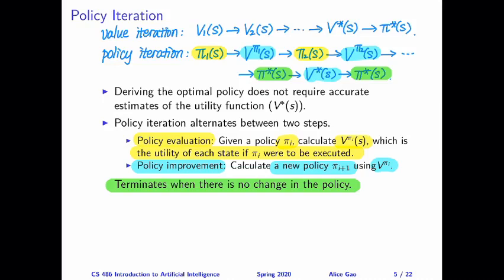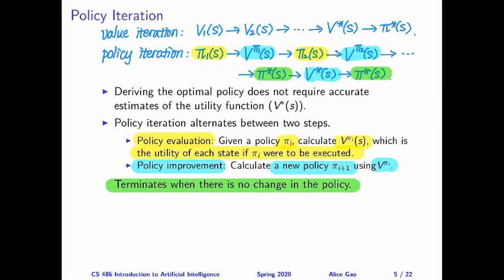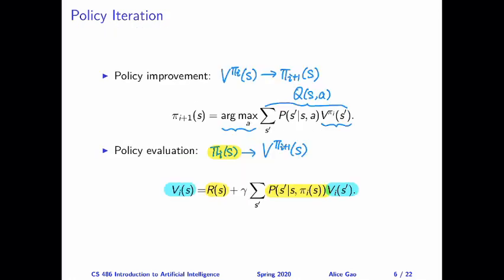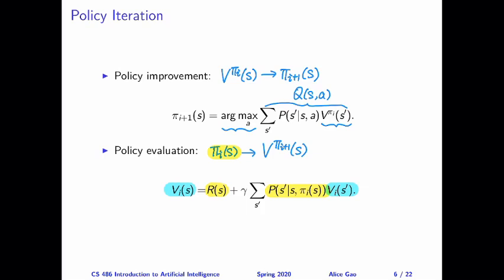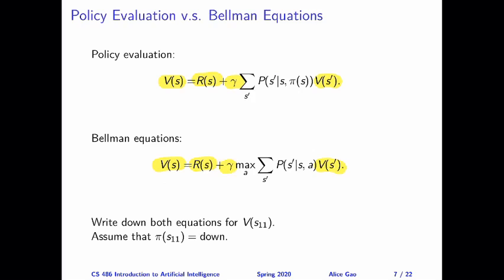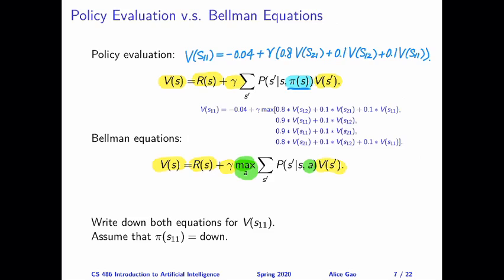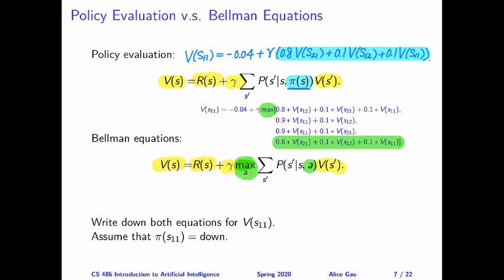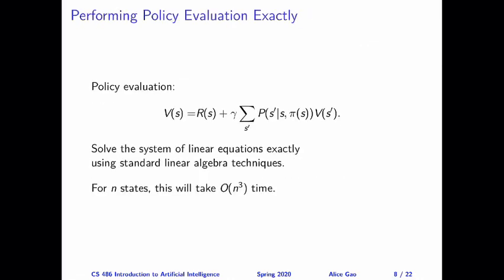L19: The Policy Iteration Algorithm